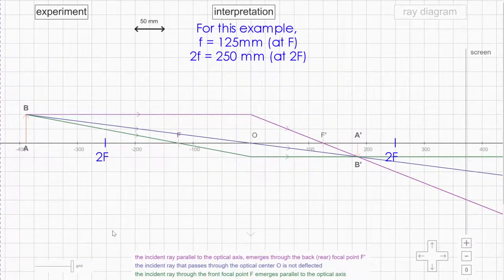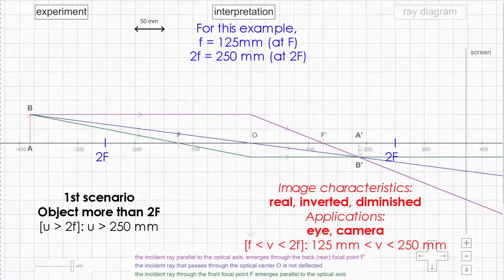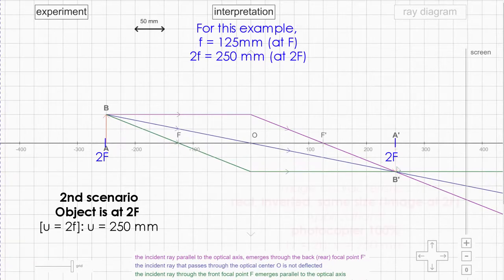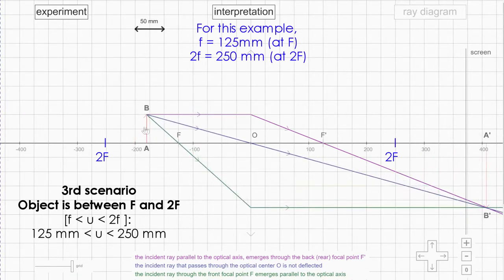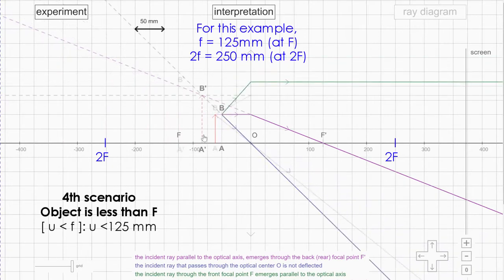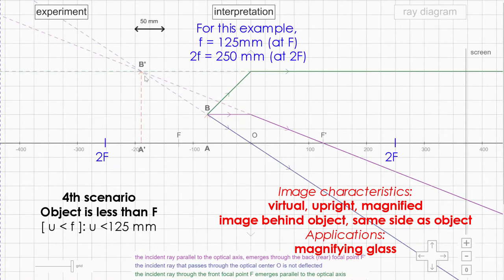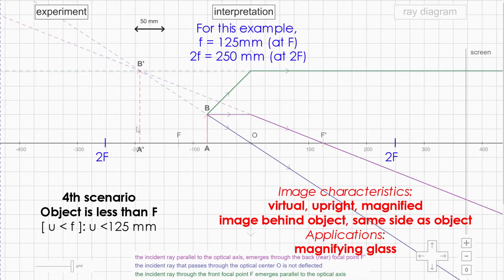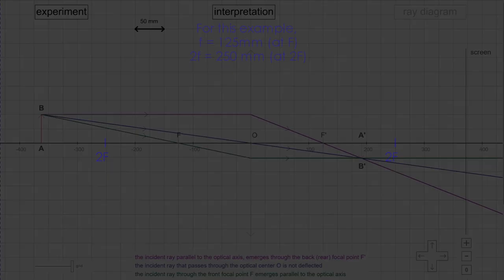02 the 4 scenarios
Depending on the object distance (u) from the lens, the image distance (v) and its characteristics will vary. This video shows the 4 key scenarios which are important.